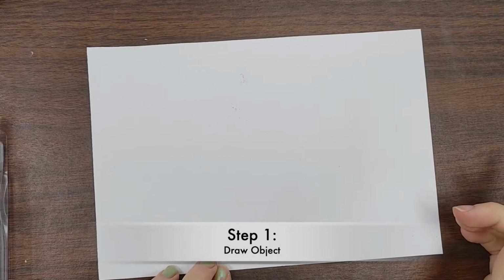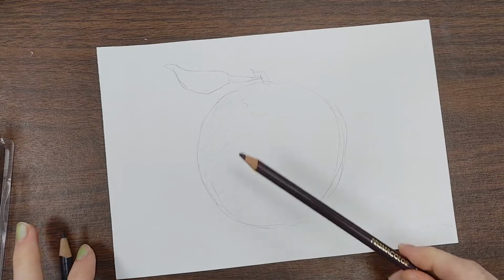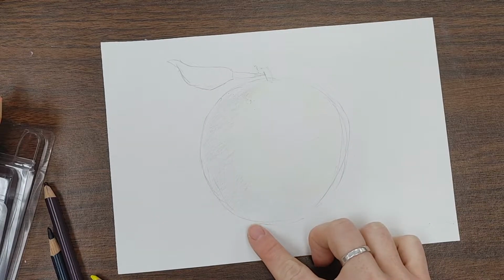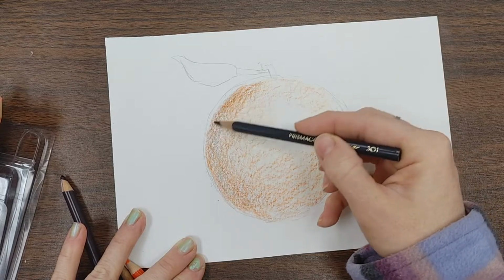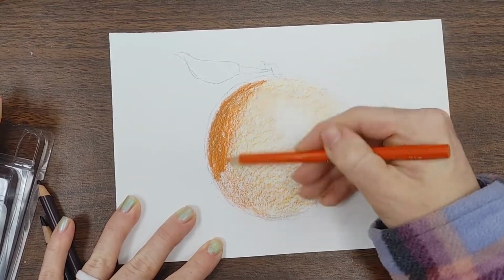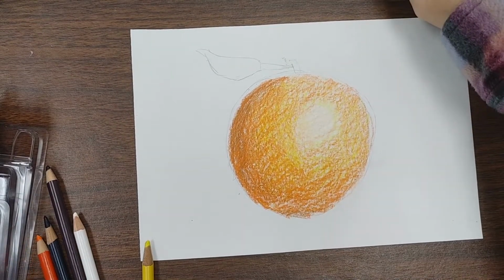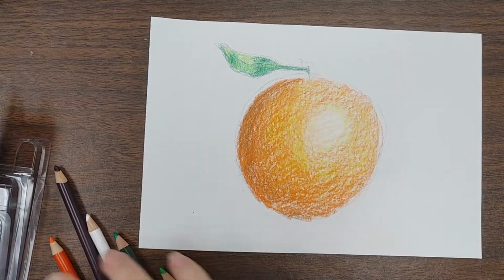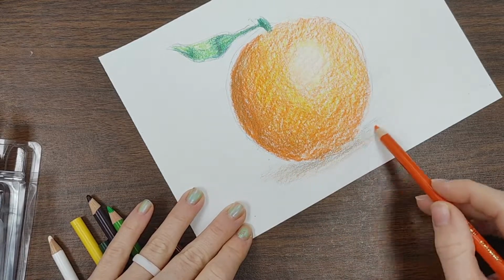Colored Pencil Orange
Slide #24 for orange reference image.